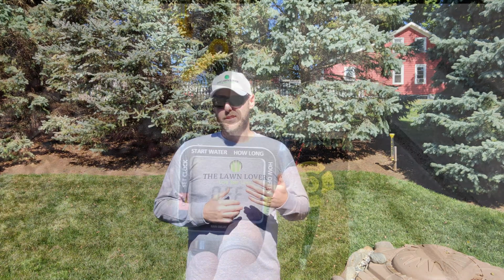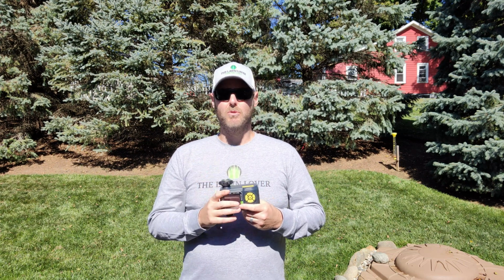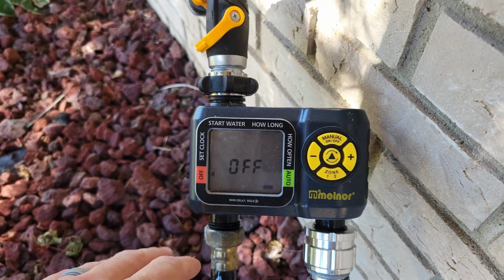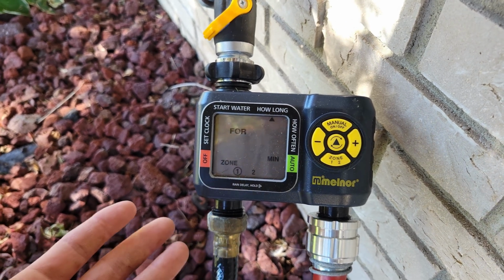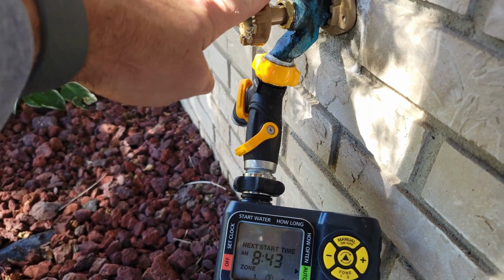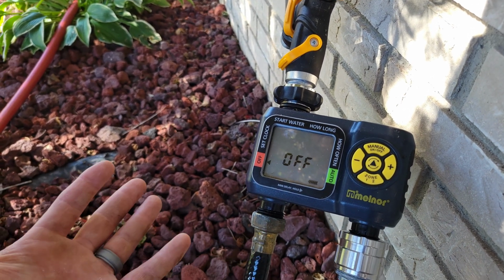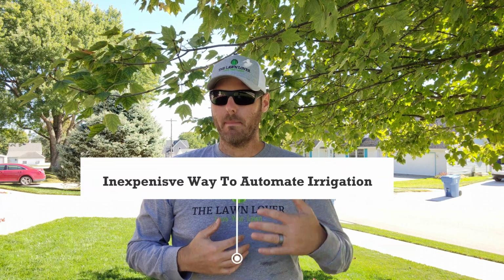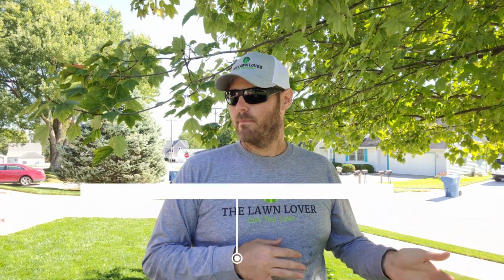Lawn Watering Made EASY: Digital Water Timer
In this video, I discuss how to automate your irrigation without breaking the bank on installing an in-ground irrigation system. This digital water timer from Melnor was a budget friendly addition to my lawn arsenal and has really simplified my irrigation needs. Overall, I have really enjoyed this unit and love how it has made things easier for me since I don't have an in-ground irrigation system.

0:00 - Intro
1:27 - Overview of Water Timers and Why I Selected Melnor
2:25 - Overview of the Features of the 2 Zone Timer
3:10 - Setup and Overview of Controls
7:36 - Some Things to Watch Out For
8:18 - The Pros of This Timer
11:29 - The Cons & Possible Improvements for This Timer
13:53 - Wrap Up

Product Links

- Melnor Digital AquaTimer 2 Zone